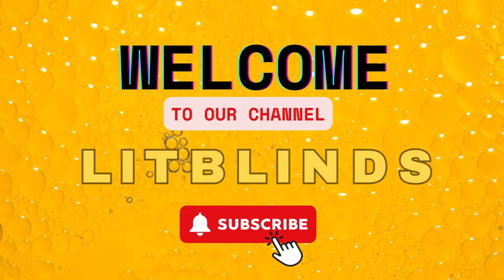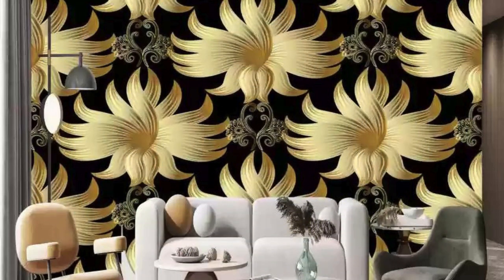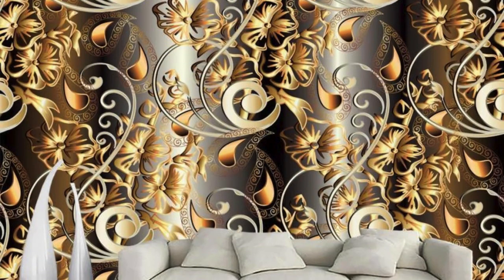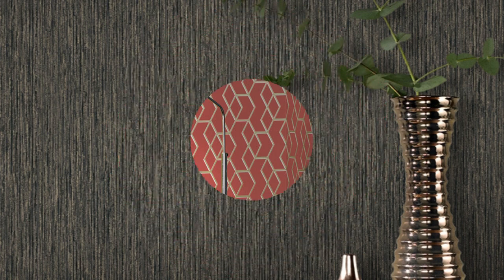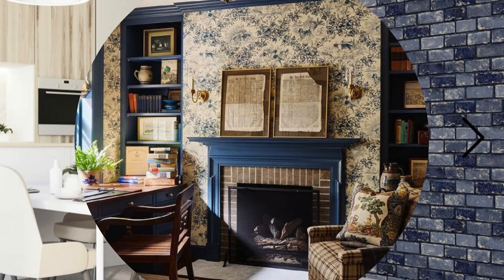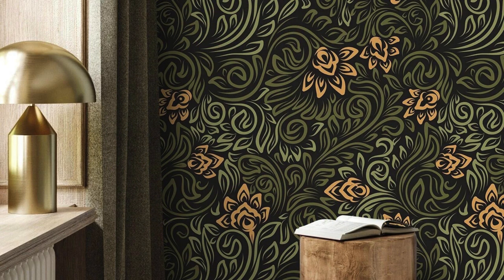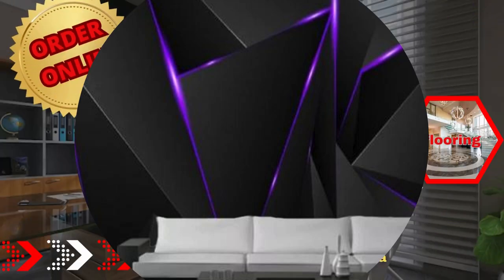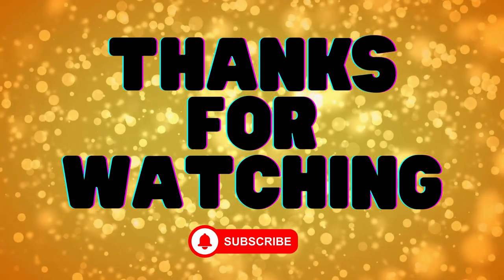Latest metallic wallpaper designs for home decor | @LitBlinds